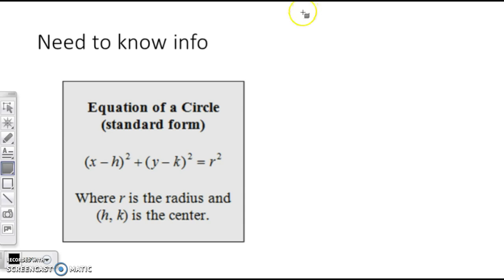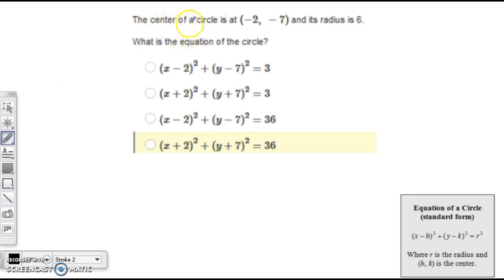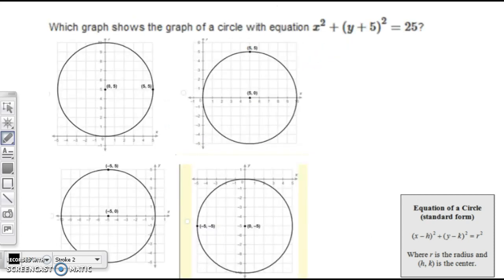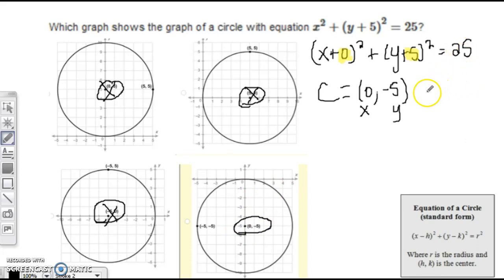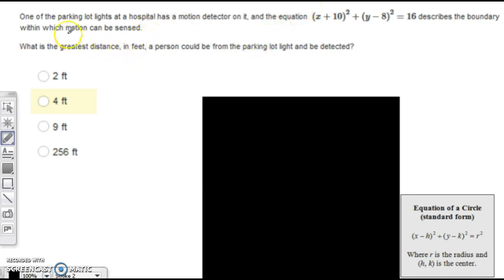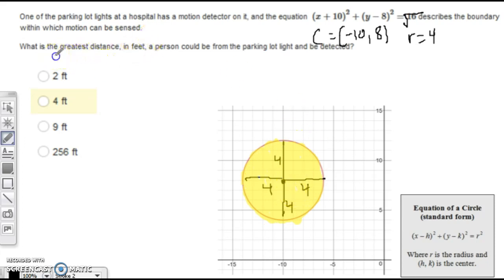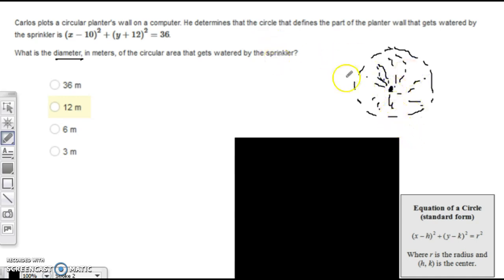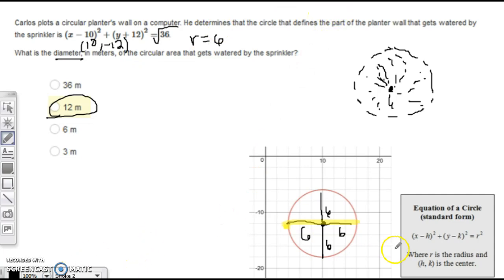Sem B quiz 4.01A help video